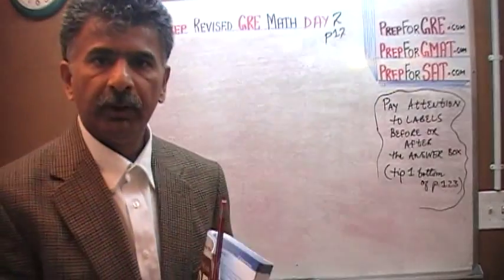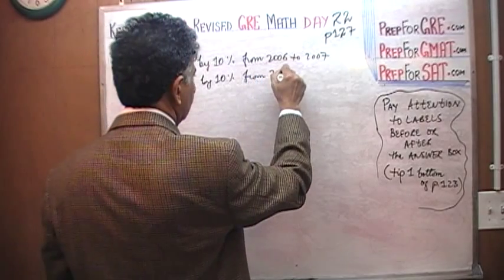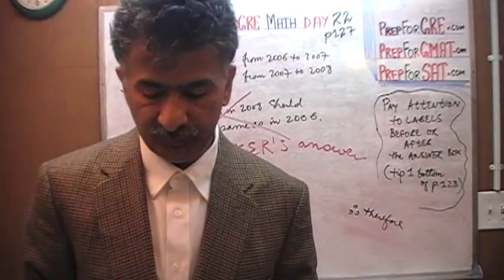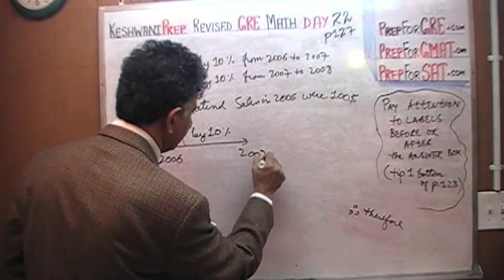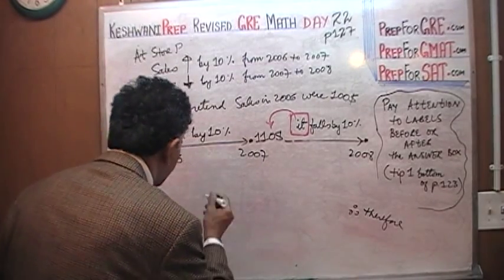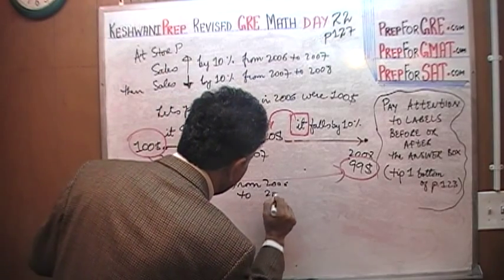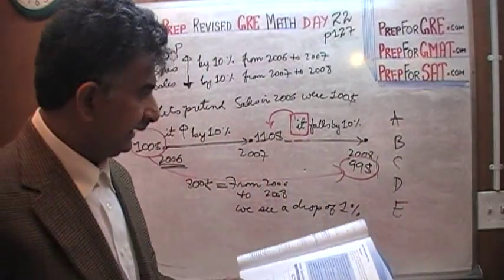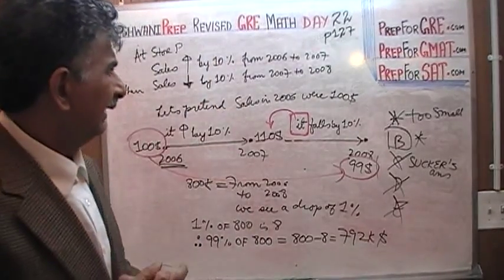Revised GRE Math Day 22, p127 - Online Prep Tutor - GRE, GMAT, TEAS, SAT, ACT, TOEFL and IELTS